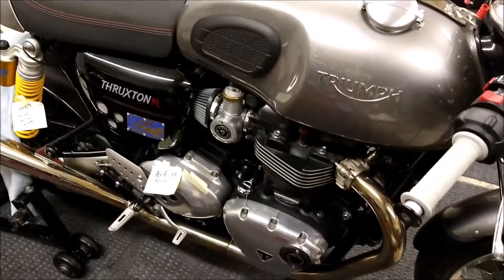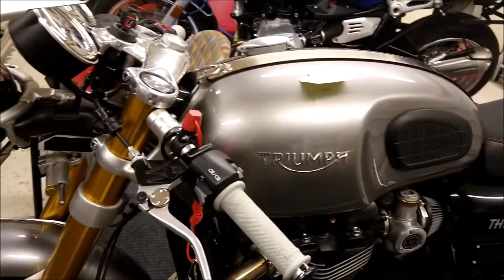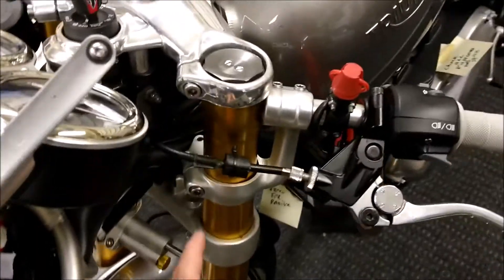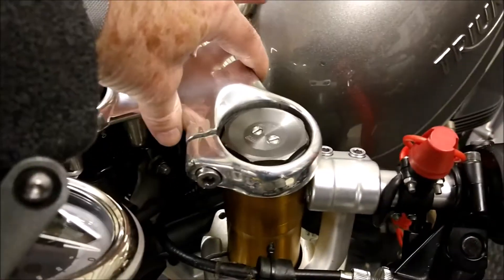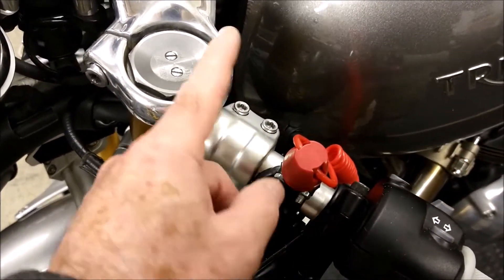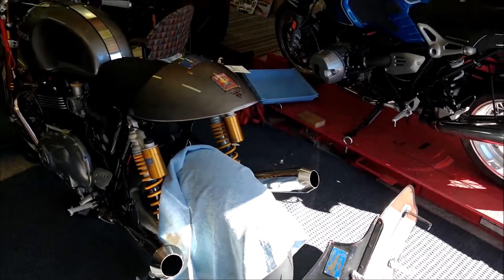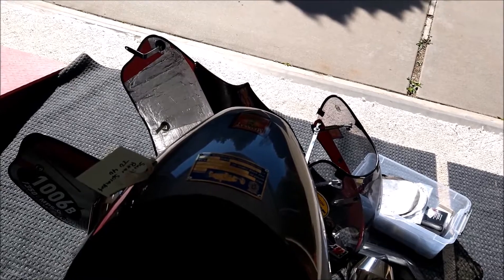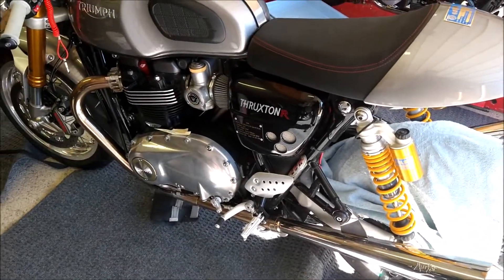Progress on Thruxton R towards Bonneville 2021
About a week ago I did a video on what I needed to do to get my Thruxton R ready for Bonneville this year.

After a couple days of work and some back pain most of the hard parts are done and I show you what I have left.

This is NOT a monetized video or channel.